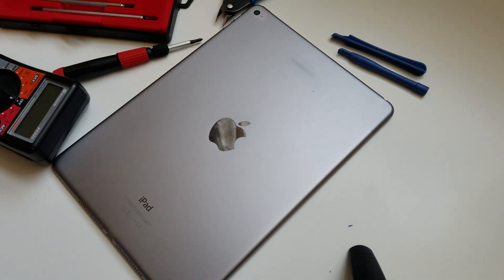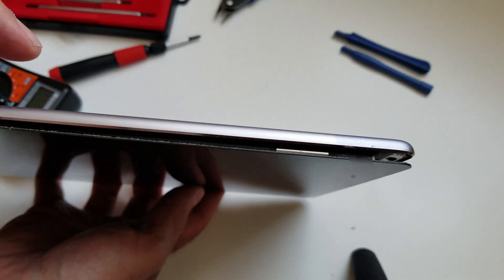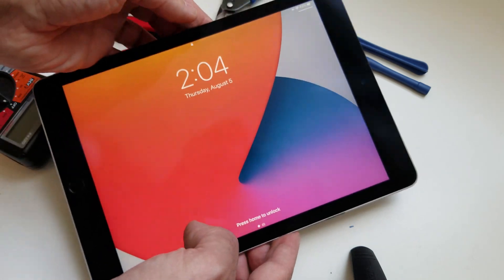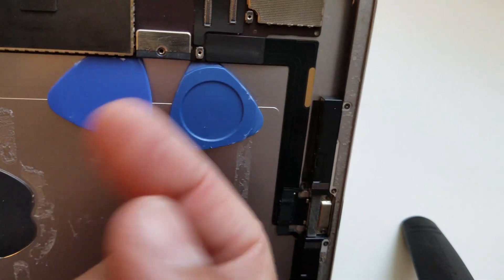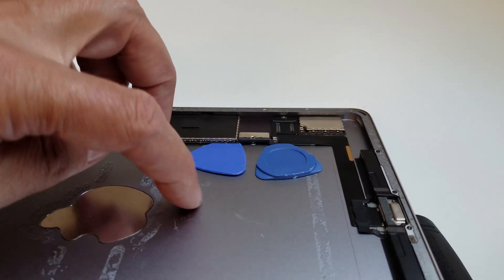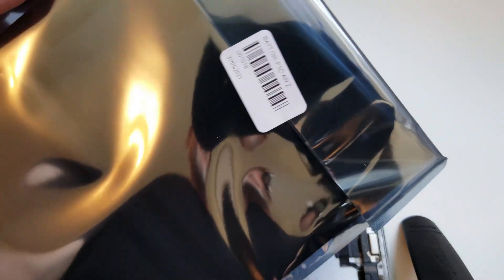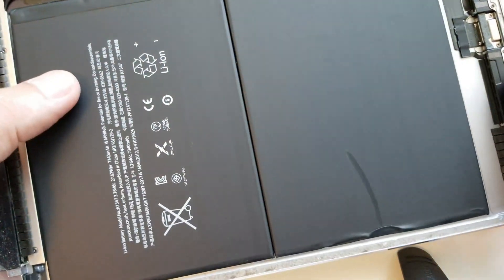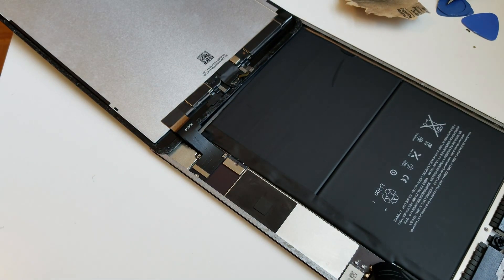iPad Air 2 Battery Replacement, Easy way, Swollen Battery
If you are not confident doing this installation, it is better take your tablet to a repair shop.
li-ion batteries can catch on fire or explode if damaged during the removal process.